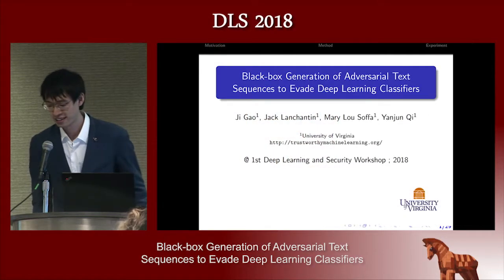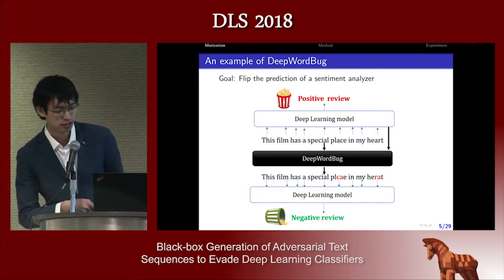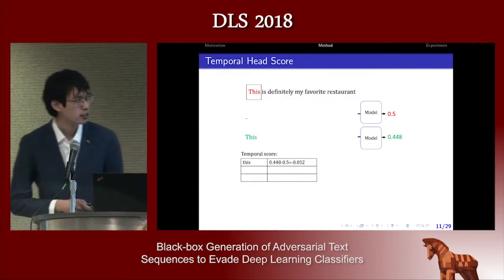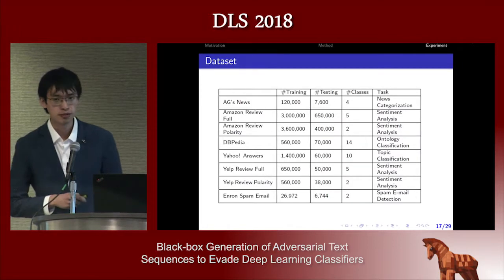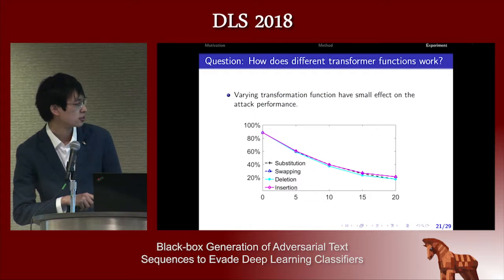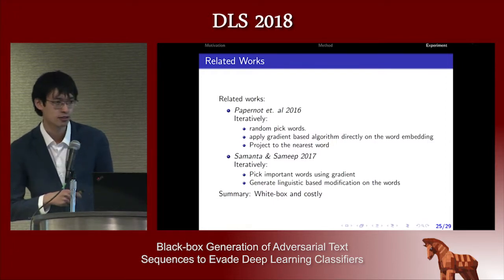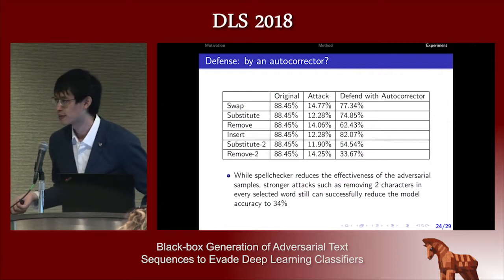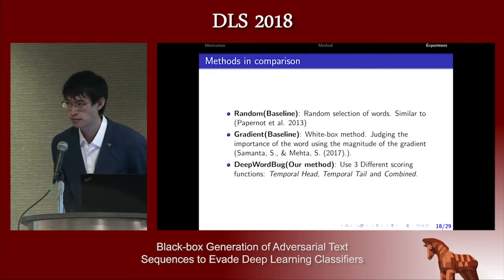Black-box Generation of Adversarial Text Sequences to Evade Deep Learning Classifiers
Ji Gao
Presented at the
   1st Deep Learning and Security Workshop
   May 24, 2018
   at the 2018 IEEE Symposium on Security & Privacy
   San Francisco, CA

ABSTRACT
Although various techniques have been proposed to generate adversarial samples for white-box attacks on text, little attention has been paid to a black-box attack, which is a more realistic scenario. In this paper, we present a novel algorithm, DeepWordBug, to effectively generate small text perturbations in a black-box setting that forces a deep-learning classifier to misclassify a text input. We develop novel scoring strategies to find the most important words to modify such that the deep classifier makes a wrong prediction. Simple character-level transformations are applied to the highest ranked words in order to minimize the edit distance of the perturbation. We evaluated DeepWordBug on two real-world text datasets: Enron spam emails and IMDB movie reviews. Our experimental results indicate that DeepWordBug can reduce the classification accuracy from 99% to 40% on Enron and from 87% to 26% on IMDB. Our results strongly demonstrate that the generated adversarial sequences from a deep-learning model can similarly evade other deep models.